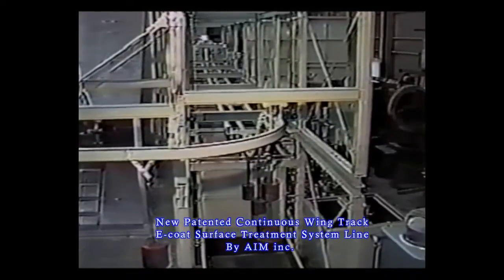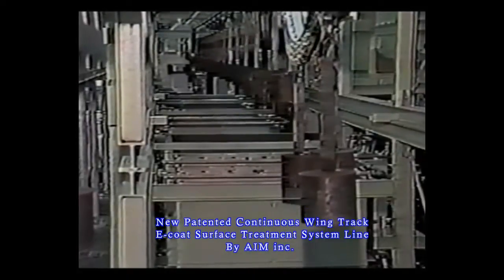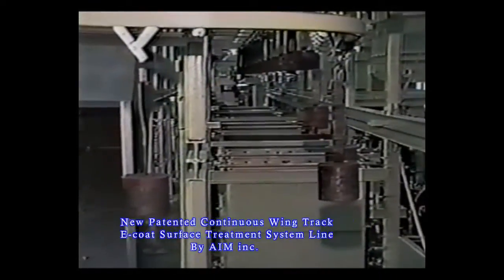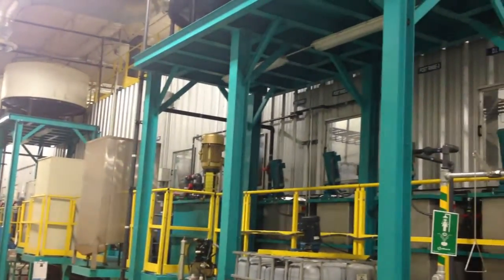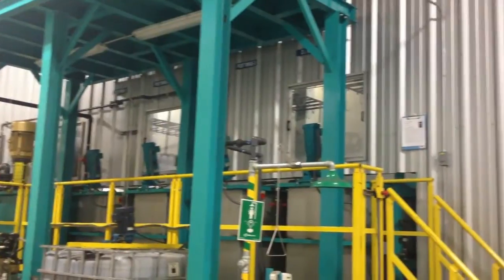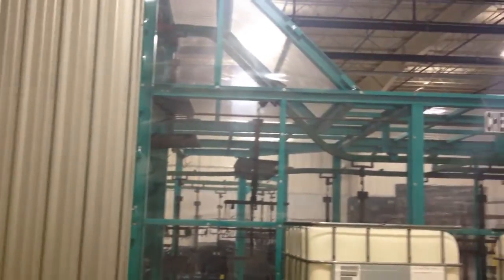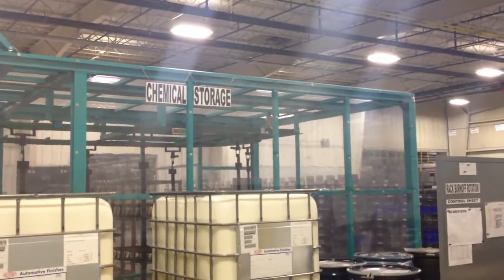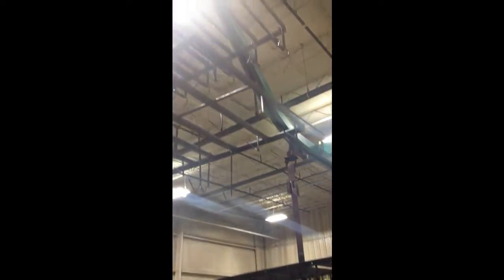New E-COAT Surface Treatment System Line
AIM has been engineering new E-COAT surface Treatment Lines with a newly adnvanced  patented continuous overhead Conveyor Tracks system eliminating the usual robots or traversers used for hangers transition.